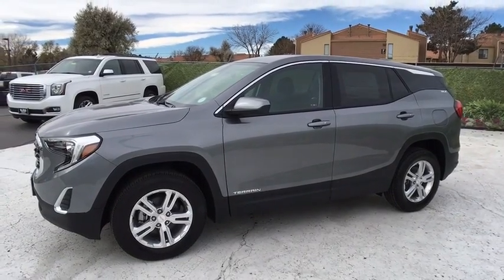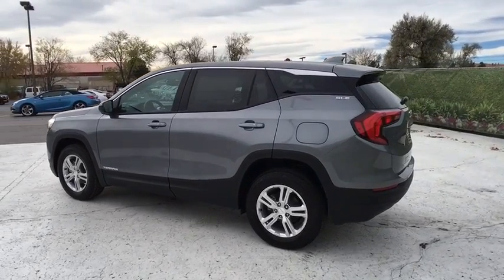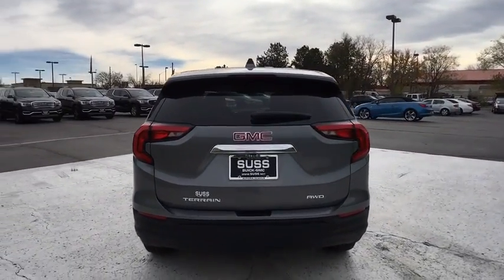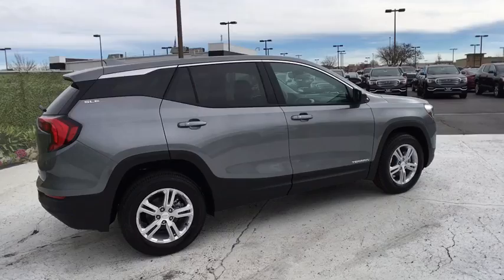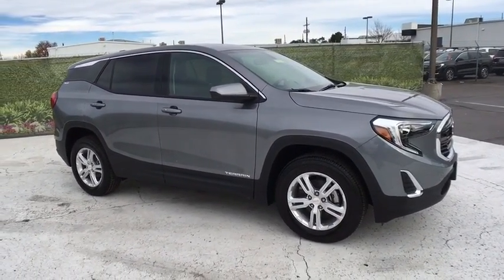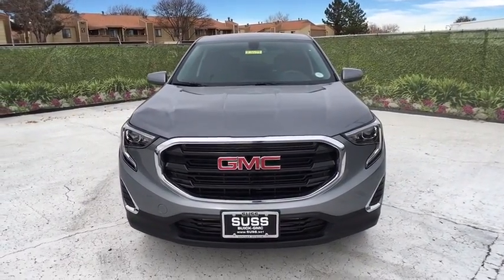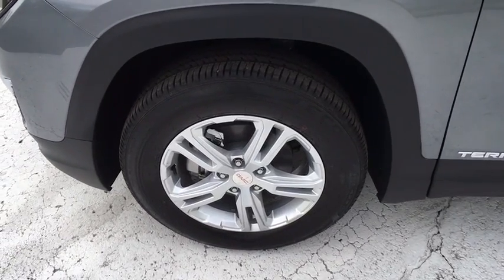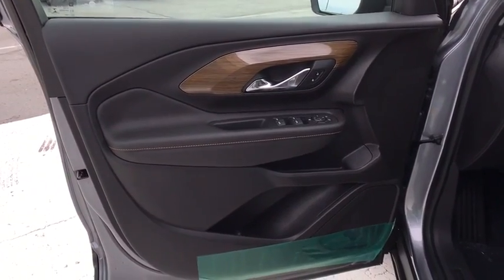2018 GMC Terrain Aurora, Denver, Parker, Centennial, Littleton, CO J3079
2018 GMC Terrain
2018 GMC Terrain AWD 4dr SLE - Stock#: J3079 - VIN#: 3GKALTEV1JL154176

SATIN STEEL METALLIC exterior and JET BLACK interior, SLE trim. iPod/MP3 Input, Onboard Communications System, Keyless Start, TRANSMISSION, 9-SPEED AUTOMATIC 9T45... ENGINE, 1.5L TURBO DOHC 4-CYLINDER, S... AUDIO SYSTEM, 7 DIAGONAL GMC INFOTAI... Alloy Wheels, All Wheel Drive, Back-Up Camera, Turbo. EPA 26 MPG Hwy/21 MPG City! Warranty 5 yrs/60k Miles - Drivetrain Warranty; CLICK ME! KEY FEATURES INCLUDE: All Wheel Drive, Back-Up Camera, iPod/MP3 Input, Onboard Communications System, Aluminum Wheels, Keyless Start Privacy Glass, Keyless Entry, Steering Wheel Controls, Electronic Stability Control, Heated Mirrors. OPTION PACKAGES: TRANSMISSION, 9-SPEED AUTOMATIC 9T45, ELECTRONICALLY-CONTROLLED WITH OVERDRIVE (STD), ENGINE, 1.5L TURBO DOHC 4-CYLINDER, SIDI, VVT (170 hp [127.0 kW] @ 5600 rpm, 203 lb-ft of torque [275.0 N-m] @ 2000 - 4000 rpm) (STD), AUDIO SYSTEM, 7 DIAGONAL GMC INFOTAINMENT SYSTEM includes multi-touch display, AM/FM stereo, Bluetooth streaming audio for music and most phones, Android Auto and Apple CarPlay capability for compatible phones (STD). GMC SLE with SATIN STEEL METALLIC exterior and JET BLACK interior features a 4 Cylinder Engine with 170 HP at 5600 RPM*. MORE ABOUT US: One of the few family owned and operated dealers in the Denver metro area, Suss Buick-GMC Used Car Superstore proudly serves their customers with value and service, and it's been that way for over 34 years. NO games, NO gimmicks, and NO fuss at Suss has been our philosophy since day one. Everything is clearly marked, with NO ADDED DEALER FEES - so you know exactly what to expect. We're not here to just sell a vehicle, we want feel like you're part of the family - at Suss you're one of us. Plus tax and title fee. Horsepower calculations based on trim engine configuration. Fuel economy calculations based on original manufacturer data for trim engine configuration. Please confirm the accuracy of the included equipment by calling us prior to purchase.